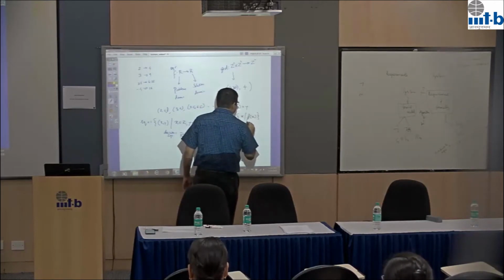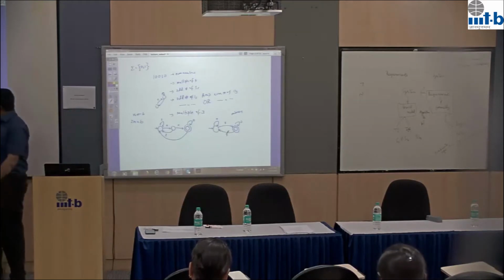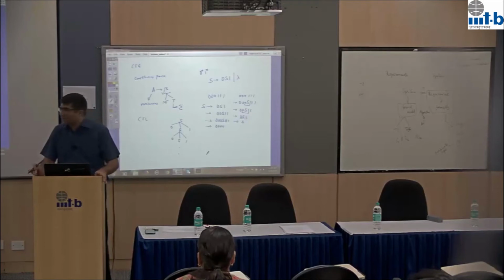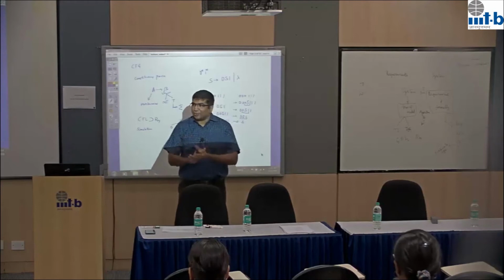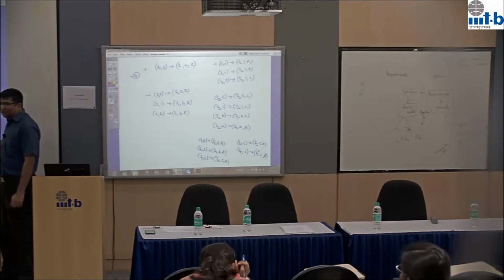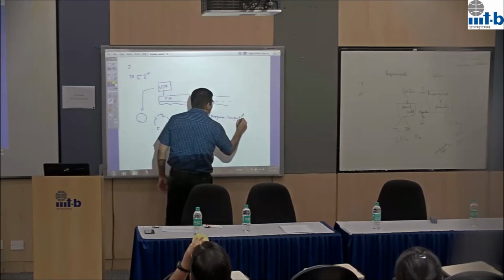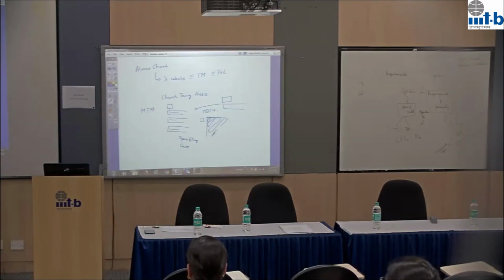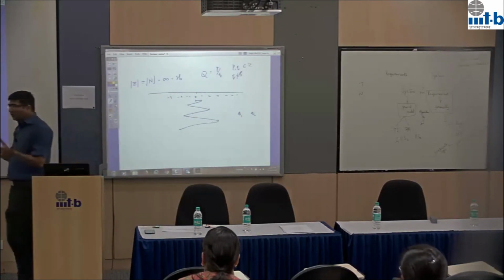Summer School on TFoCS: Talk by Prof Srinath Srinivasa (Day 3)